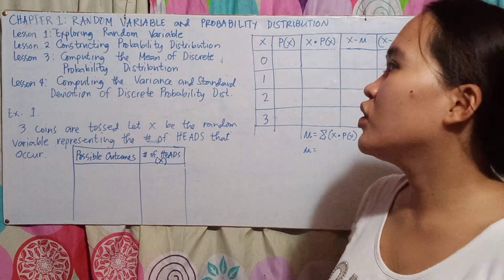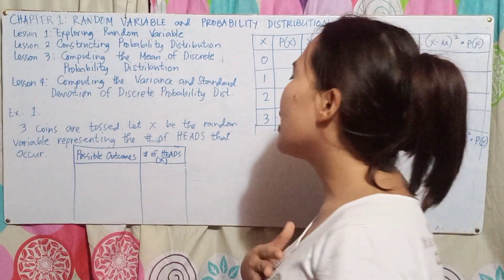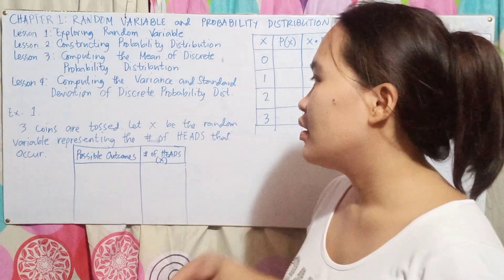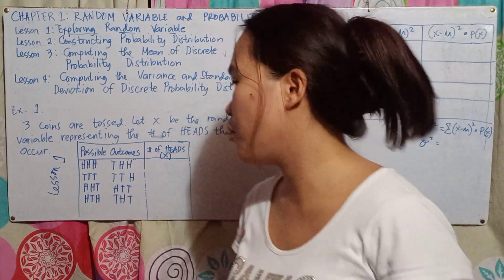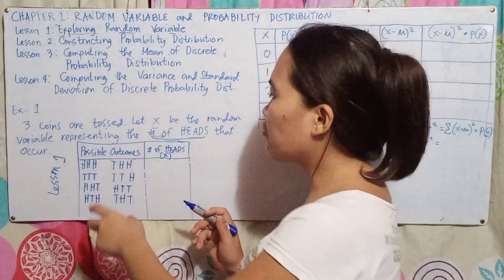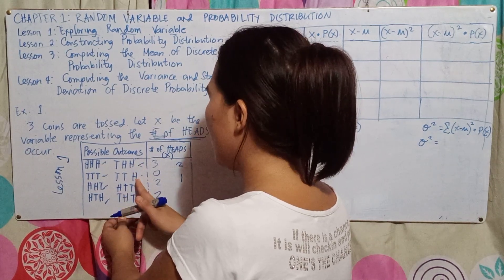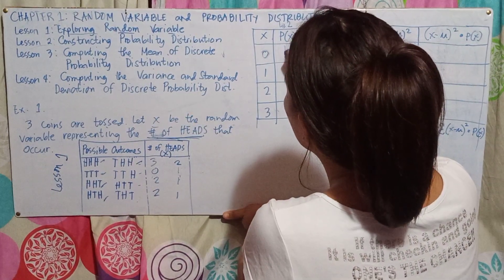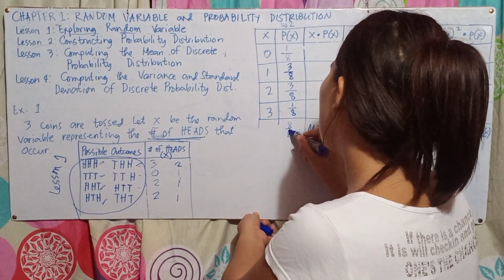REVIEW IN CHAPTER 1: RANDOM VARIABLE and PROBABILITY DISTRIBUTION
This recorded video lessons is intended for my students in Statistics and Probability.